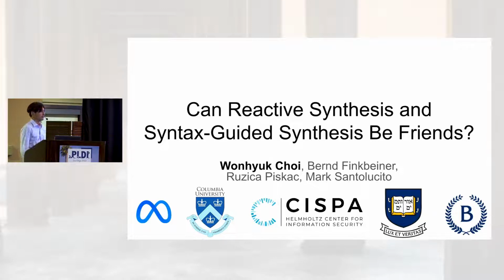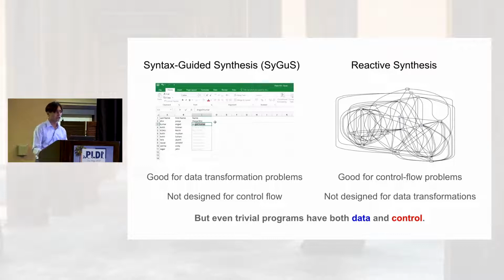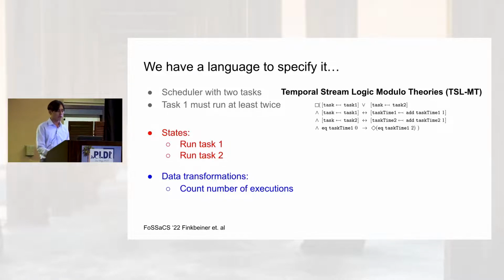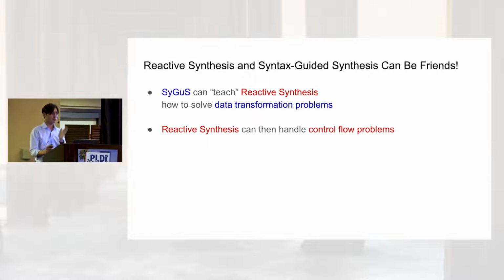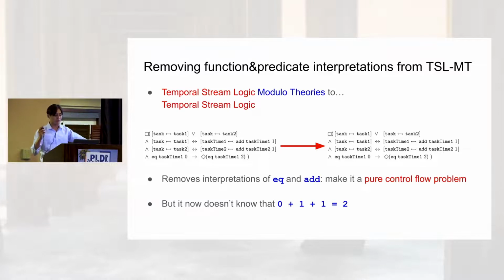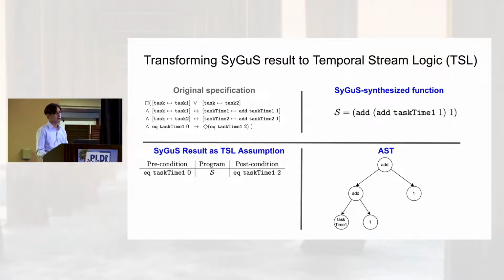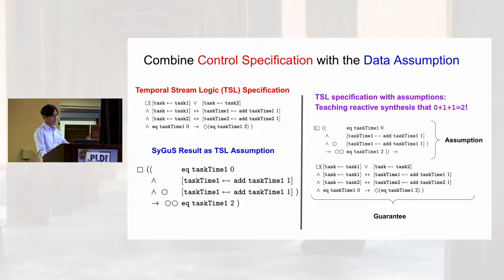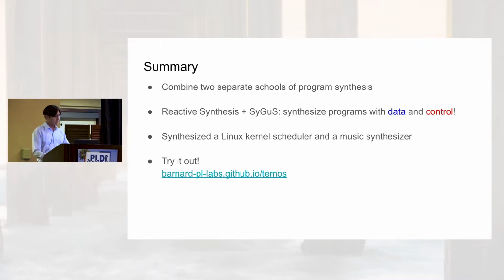Can Reactive Synthesis and Syntax-Guided Synthesis Be Friends?